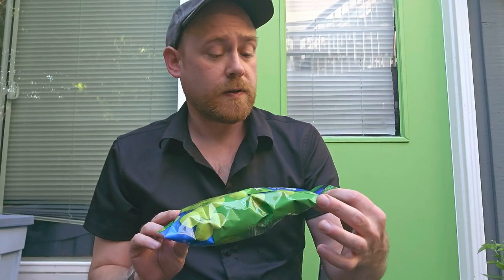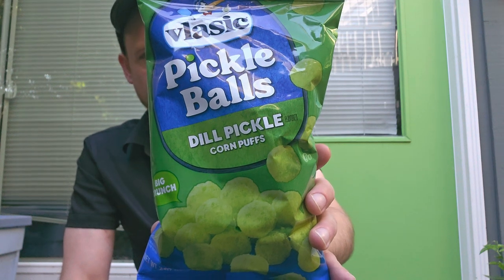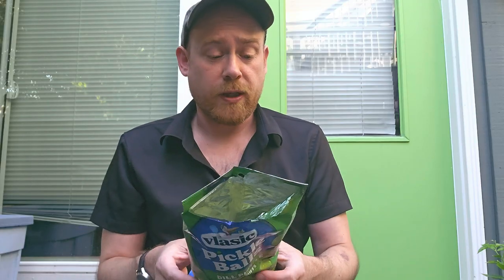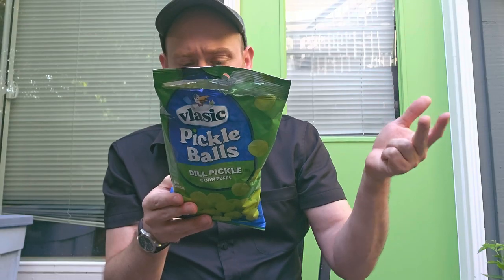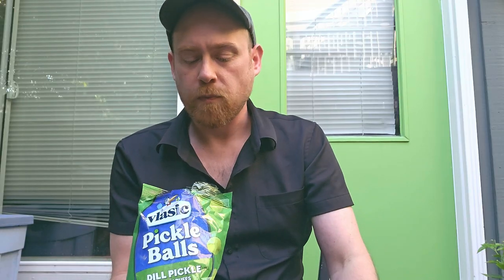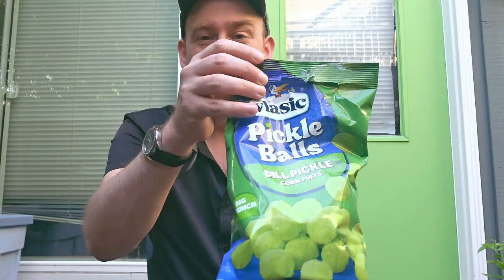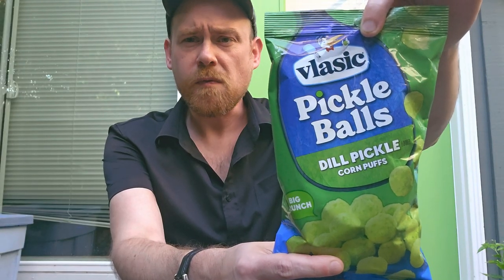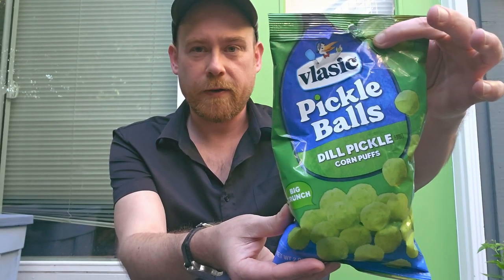VLASIC PICKLE BALLS!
Here's a curious little find from 7-11: pickle flavored corn puffs!